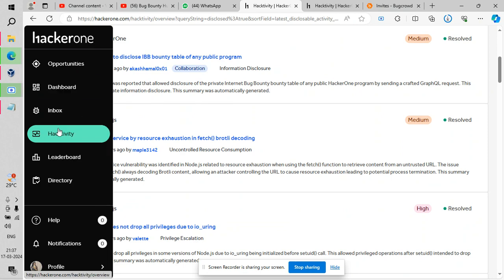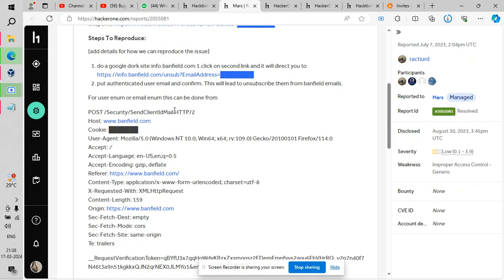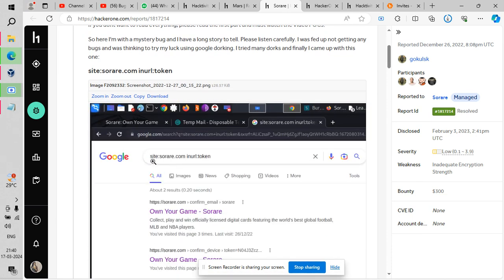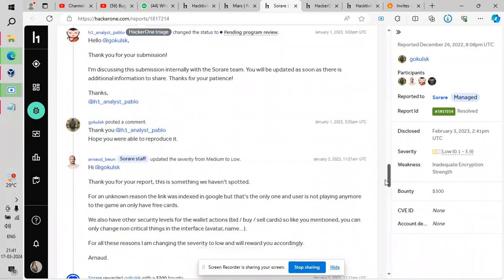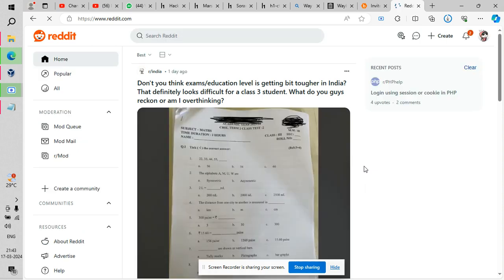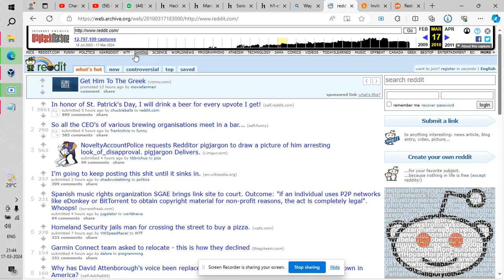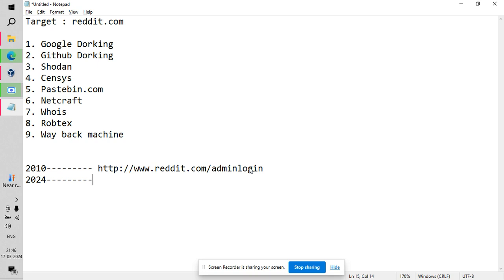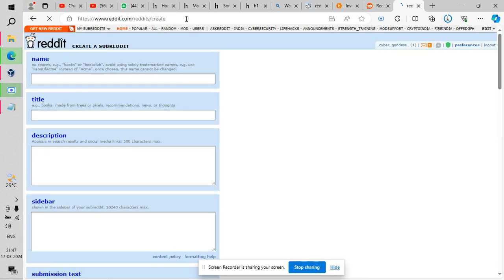Day 5 - Part 3 - Way back machine Bug bounty hunting training